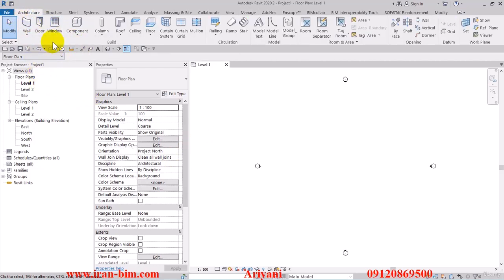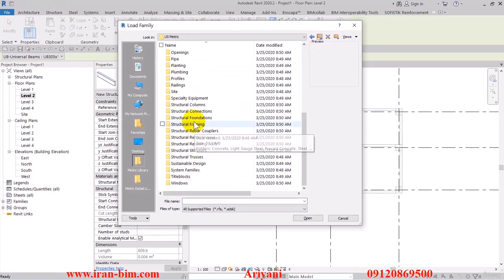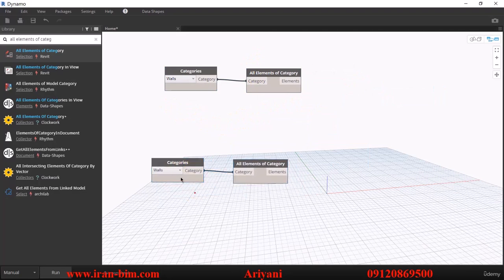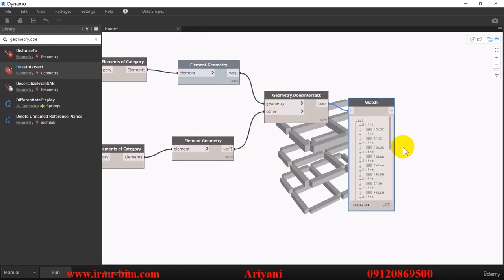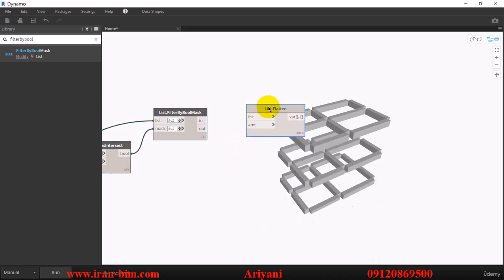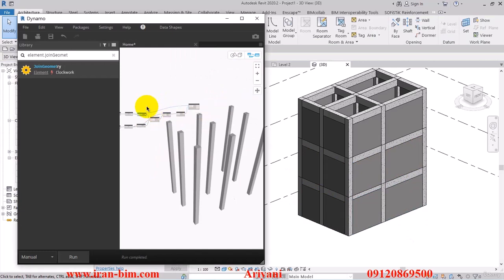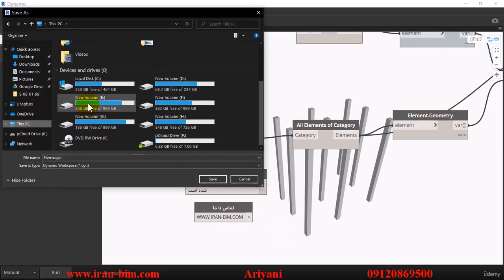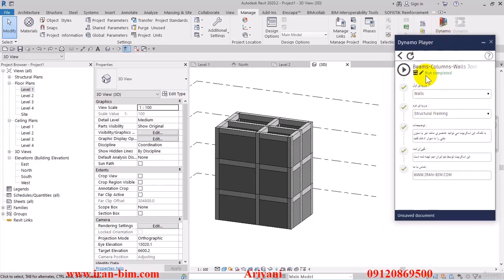119 Use Dynamo to modeling structure